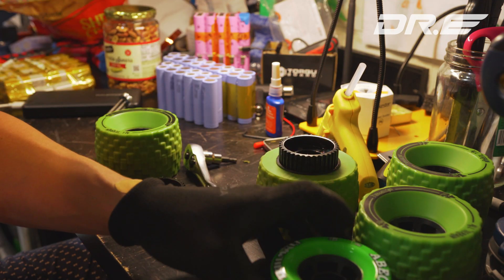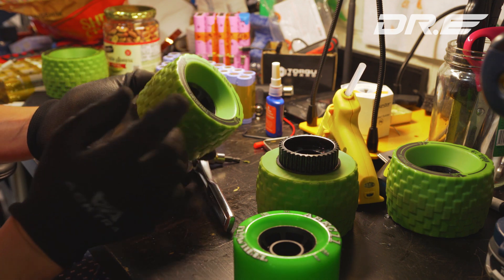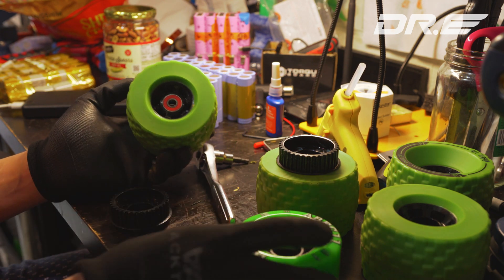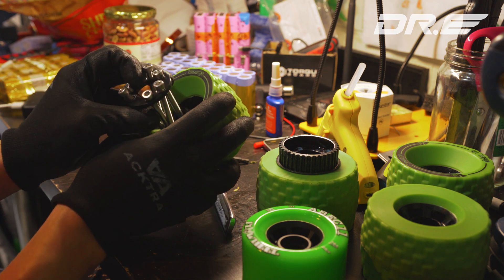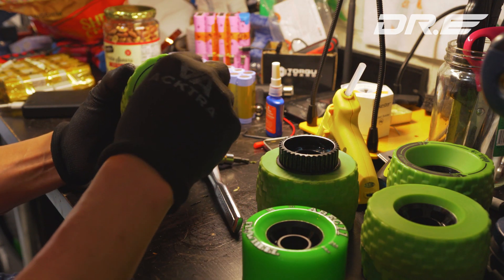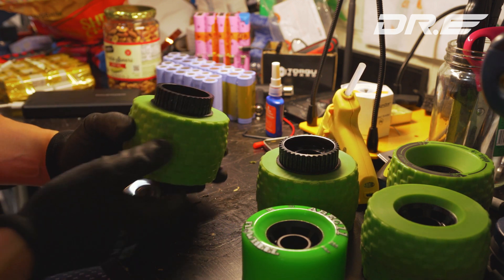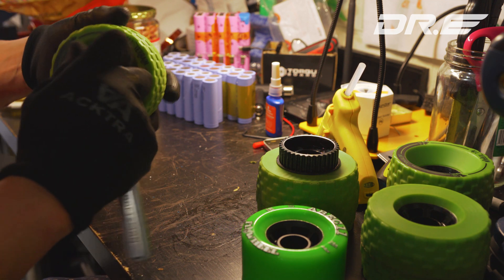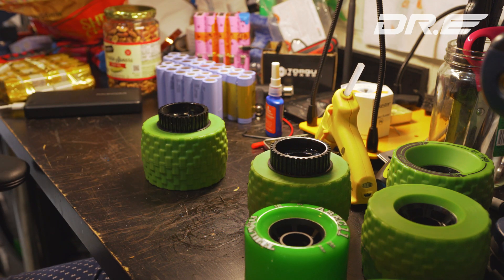How to Install ABEC Wheel Pulley! [DIY Electric Skateboard 101]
In this video, I show you how to install ABEC wheels to the ABEC Flywheel Pulley for your electric skateboard.  This will work for most ABEC wheels with 6 holes.

MBS 100mm wheels used in video:

ABEC Pullies used in video: (I do HIGHLY recommend TorqueBoard pullies, well designed but slightly more money than cheaper brands.)

I ALWAYS recommend getting wheel pulley WITH SCREWS, there are some types that don't use screws and the wheels can get loose or cause pulleys to pull at an angle, 6 screws keep them tightly attached to the pulley, AVOID pulley kits without screws. E.G. Awoah MODS LED wheels did not come with screws and the pulleys would pull off so I had to drill holes to put my own screws. BUYER BE AWARE, listen to Dr. E! He knows ESK8 BEST!

Also pulleys have different belt width.  If using 63mm motors, you will want to go with 15mm width otherwise your belt will skip a lot when breaking downhill due to too much power.  For 50mm motors 10mm or 12mm will do fine.

Current Setup:
Landyachtz Evo 36 Spectrum Longboard Deck from DaddiesBoardShop($135):

The Landyachtz Evo 36-inch deck is very stable at high speeds and gives you very good carving with very stable stance thanks to the drop-down deck.  It is a little smaller than regular longboard decks but that's what makes it a "mini" so you can lug it around easily like a mini skateboard.  If you want longboard stability but slightly smaller form factor, I highly recommend this deck.

Very good open-type motors, maximum current is 80 amps.

These are just some trucks and mounts I ordered on Flipsky, they are not bad.

I did have  Flipsky 6.60 Plus in it before(but I accidentally shorted out the board) but I think 4.20 Plus is perfect for this board, just make sure to have some kind of heatsink cooling system.  I have the heatsink of the Flipsky VESC attached to a metal plate on the battery box that's exposed to the outside air.  Before that I would have heating problems when going up this same hill in the video.  After, my VESC is kept cool below 60 degrees Celcius as the metal plate acts as cooling system.

12S2P Samsung 40T Battery Pack(344wH) that I made. $6 per cell and additional $25 for 12S BMS($170)

12S BMS($25):

Pulley/Gearing: 16T/36T

Weight: 21 pounds (A little on the heavy side but 12S2P 344wH gives you very long range)

VESC Settings:
Motor Max: 60A
Motor Min: -60A
Battery Max: 70A
Battery Min: -30A

At full power, with motor max at 60A(per motor), that's
120A x 44.4 = 5328 watts

I could run it higher but run the risk of burning up the VESC as it's only rated for 100A continuous.  So I don't ever go full throttle continuously on this board but it's too fast that I never have to.

Range: 24 Miles on flat ground